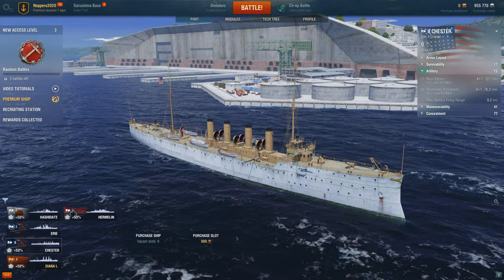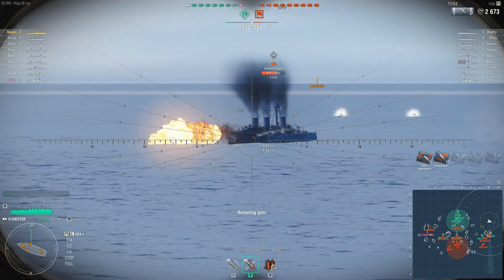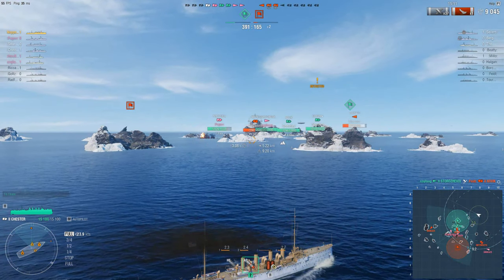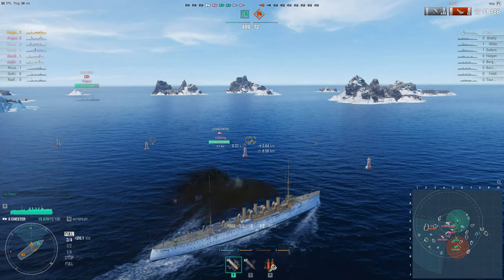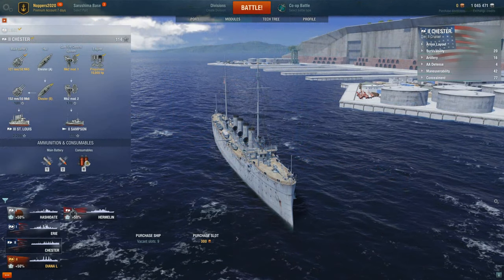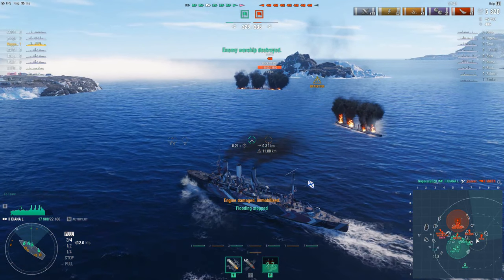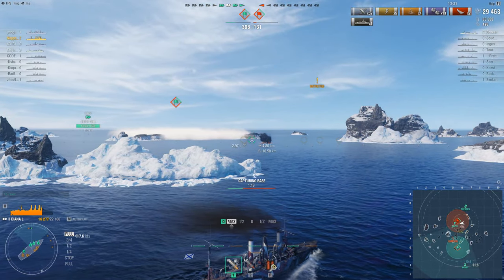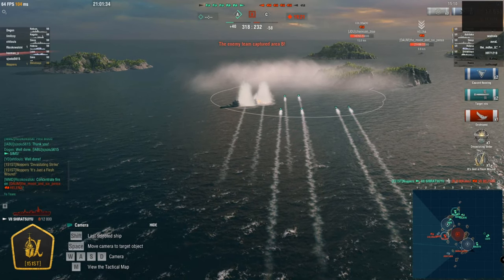World of Warships - Training Video 2 - The Next 20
Hey folks.

The second in a series of training videos for World of Warships (WoWS). What are the videos about? They're aimed at the new player, the person who has a brand new account and wants to know what to do. but also folks who are thinking about creating an account too. It's probably pitched at the older market - not so much of the 'yeah boi' stuff here in my videos - but young and old alike should be able to get something out of it. It's definitely pitched at beginner players.

The video series demonstrates the first 30-60 minutes or so of a new account that I have created. This specific video is about the next 20 minutes, playing and upgrading the US Tier 2 Cruiser "Chester", as well as trying out the Tier 2 Soviet Premium Cruiser - the "Diana Lima" or "Diana L". a freebie for playing battles in WoWS.

I'll caveat here by saying that this video series is not a comprehensive guide. There are many of these on the WoWS forums and videos galore on 'how to', some of which I've actually created, so I encourage everyone to seek out the wonderful content available. I'm talking about those guides that provide specifics like how to play different ship classes, and master class guides on such things as gunnery / torpedoes / maps / individual ships / and so on. My videos are an introduction only.

I recorded this video using OBS software, and my headset microphone. My PC is a Ryzen 5 3600 that I built recently, with the following specs:
- ASUS TUF X570 Gaming Plus Wifi
- Nvidia GeForce 1060 6Gb
- 32Gb DDR4 3200MHz RAM
- Samsung M2 970 Evo Plus

I have many ideas for fun and interesting guides and content, for this game and others, but I'm always open to suggestions and ideas.

Happy sailing!

Noppers.

All game content contained within this video is subject to the Copyright rules and / or registered trade marks of Wargaming.

Introduction sequence:
Introcave

In-game tracks and sound effects:
Wargaming

RMS Titanic photograph:
Obtained under permissions of Public Domain copyright ruling, and as such has no copyright applied.
on 25 May 20